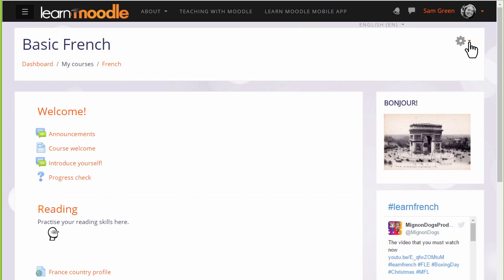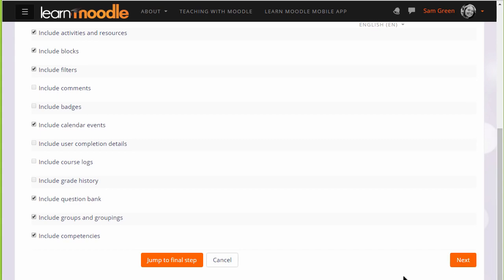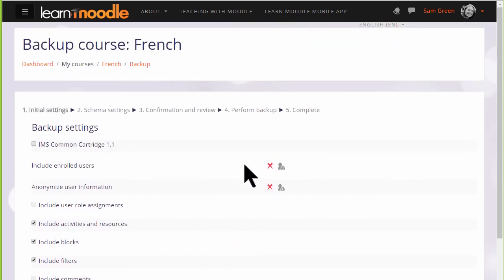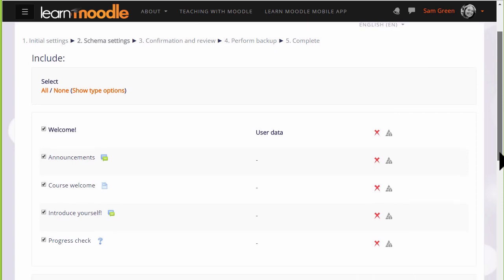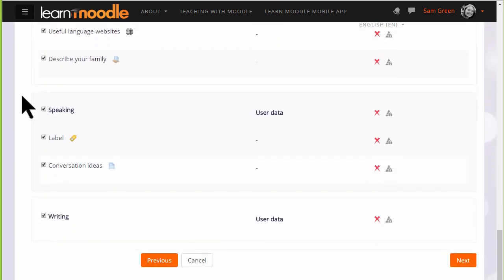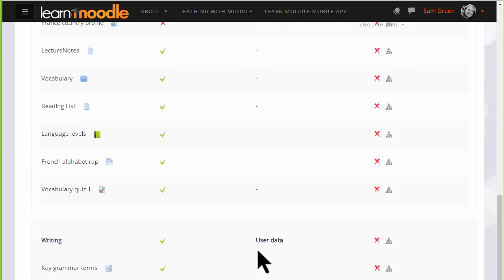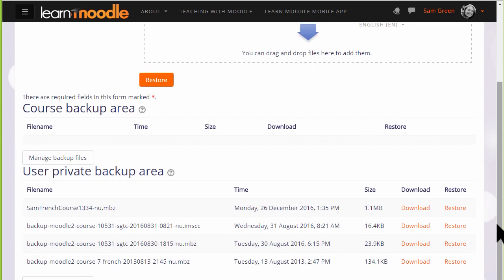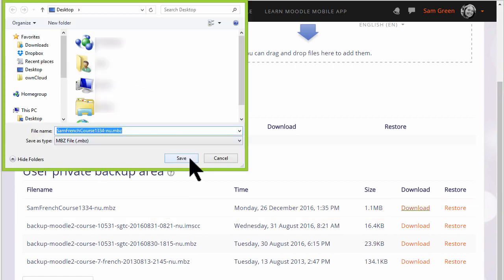Course backup in Learn Moodle 3 2